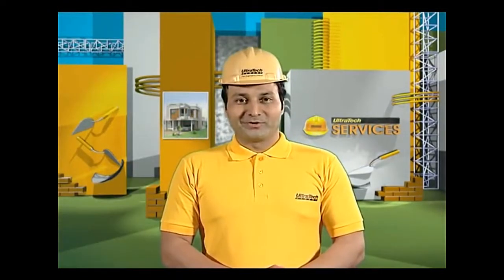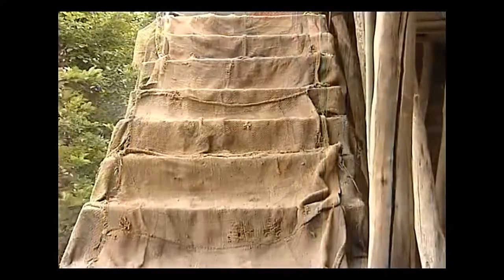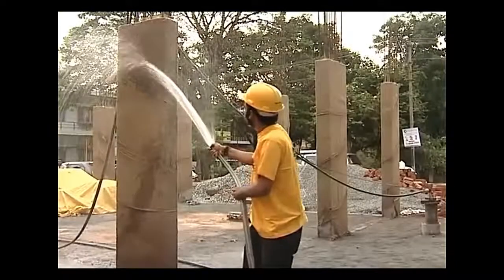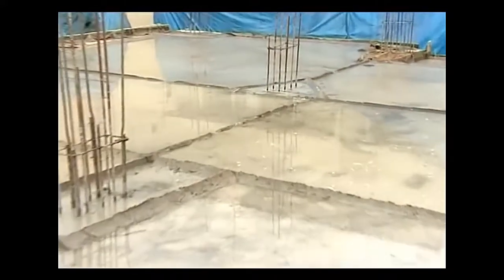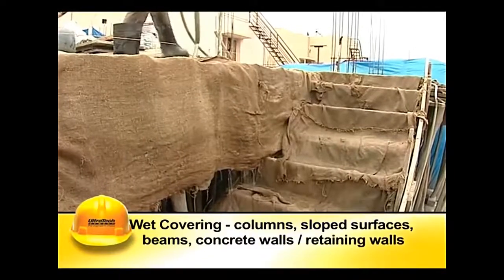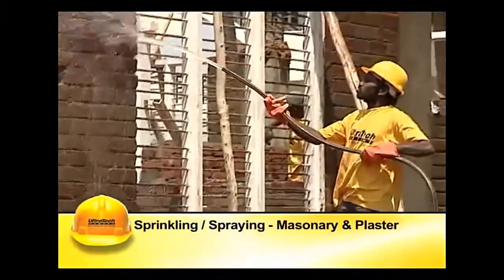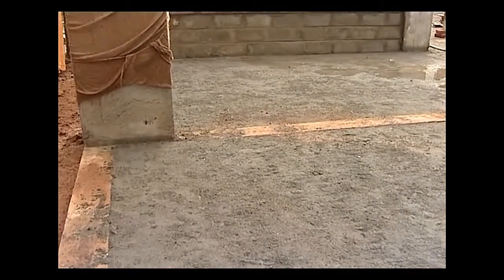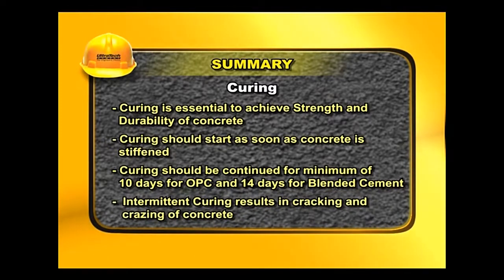Curing Procedure for Concrete Structure